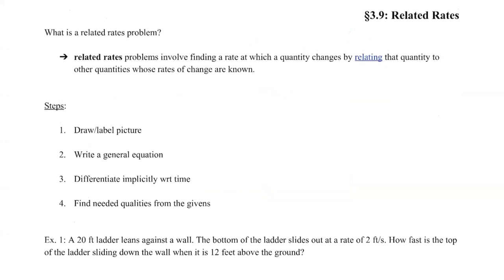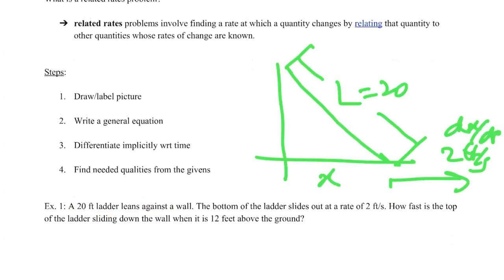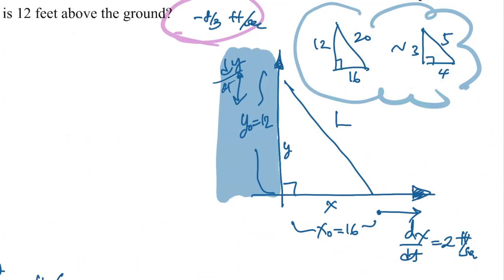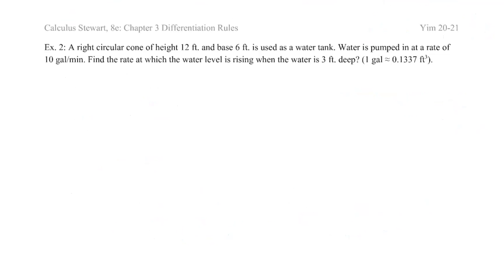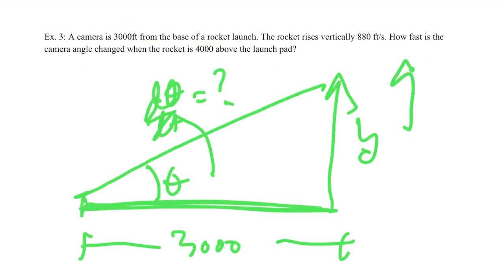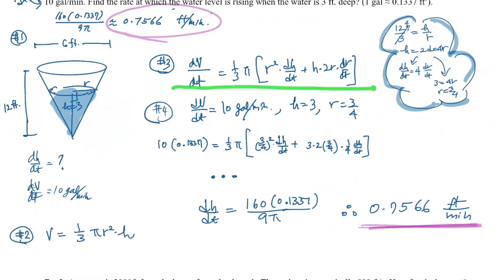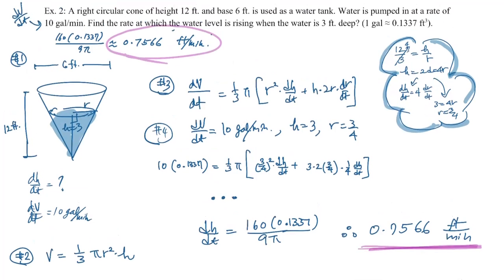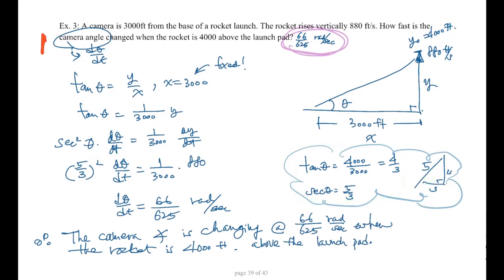AB Calculus | Ch 3 Sec 9 Related Rates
Sec 10 linearization